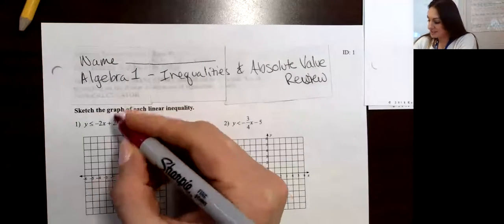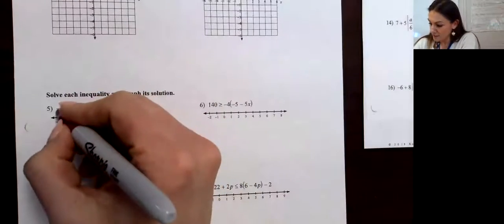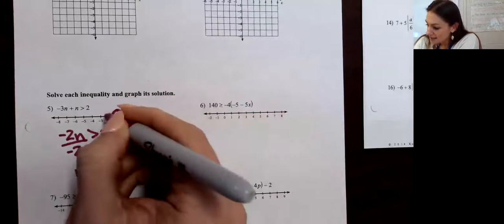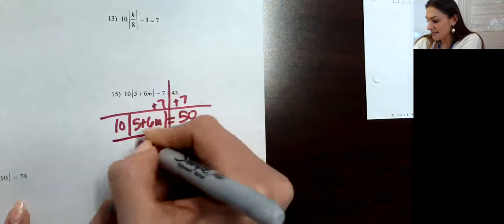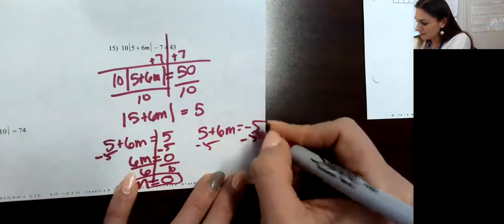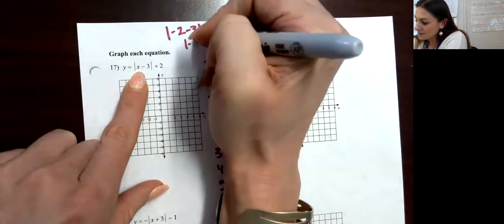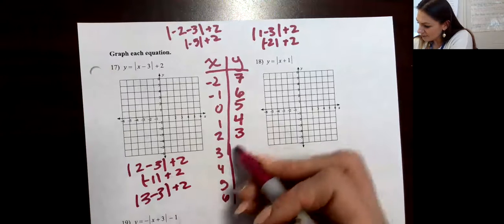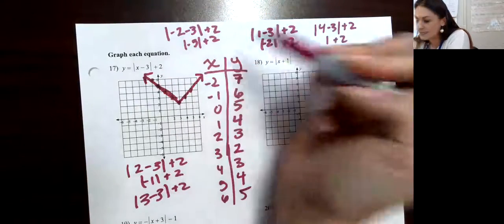Inequalities & Absolute Value Review - worked examples